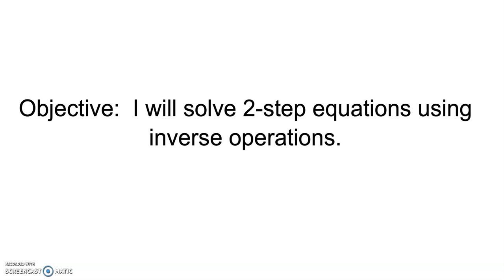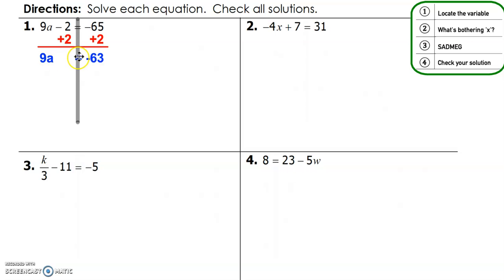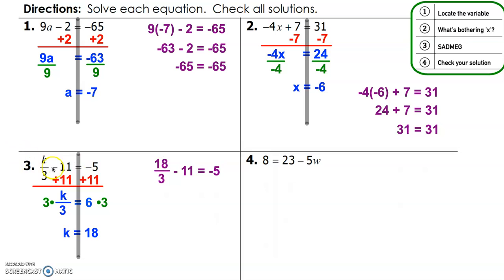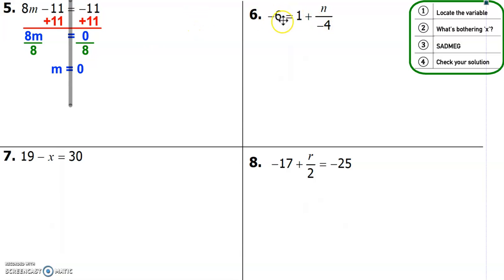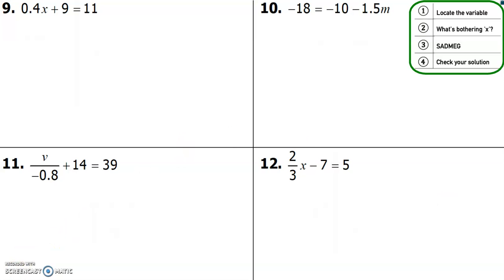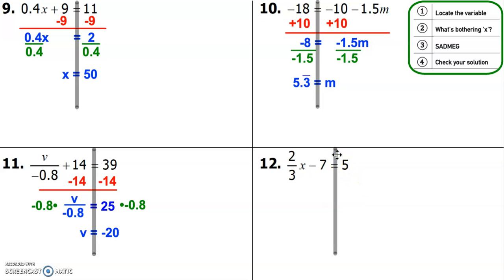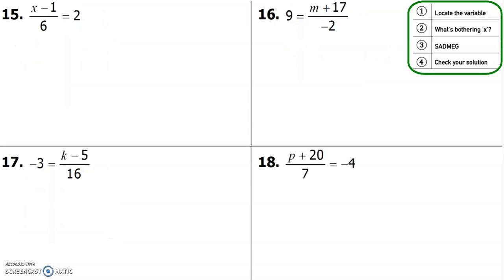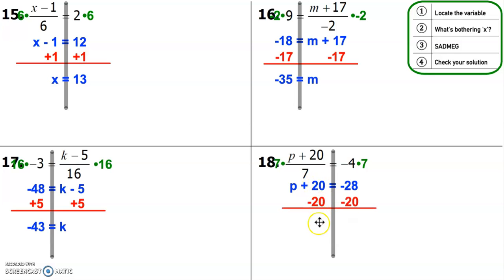Two Step Equations